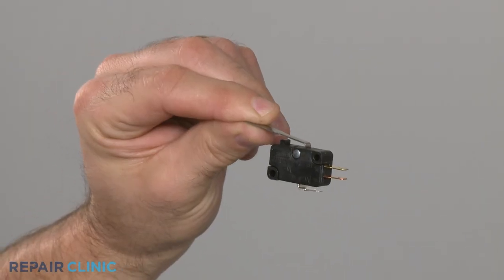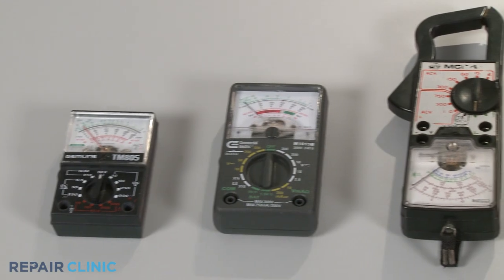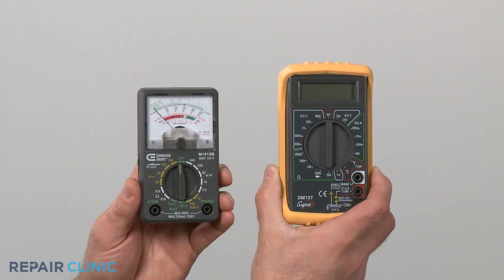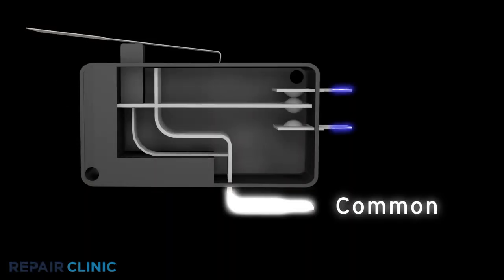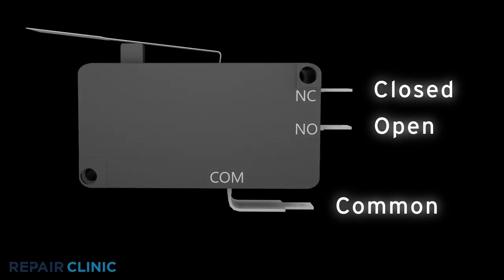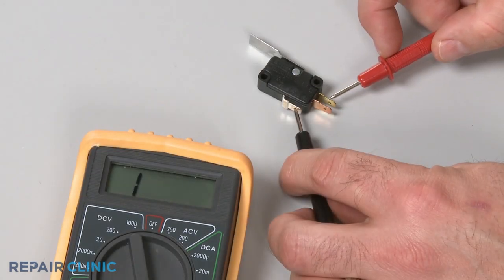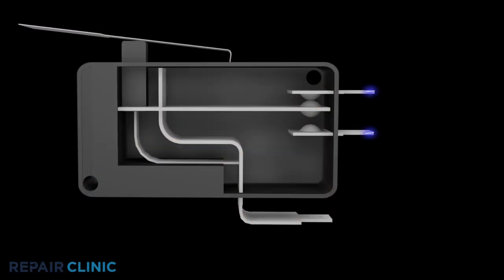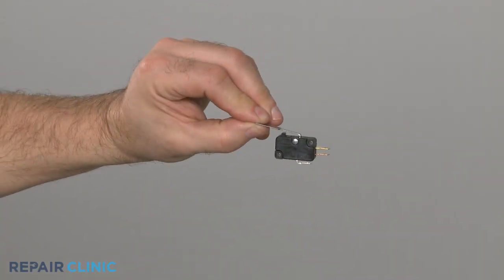Range Vent Hood Not Working? Switch Testing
Range vent hood fan and light not working? This video demonstrates how to test a three terminal switch on a range vent hood. The micro switch, rocker switch, rotary switch, and selector switch are commonly replaced parts when the vent hood fan and light don’t work.

Other commonly replaced parts when the range vent hood fan and light don’t work are:

User control and display board
Main control board
Thermal fuse

Arietta, Broan, Dacor, GE, Kenmore, KitchenAid, Nutone, Thermador, Whirlpool, Frigidaire